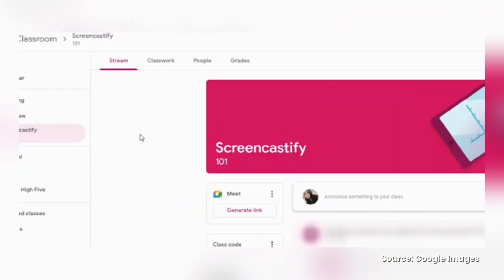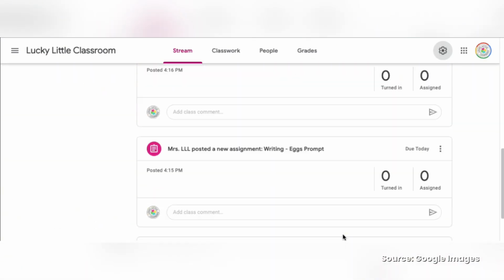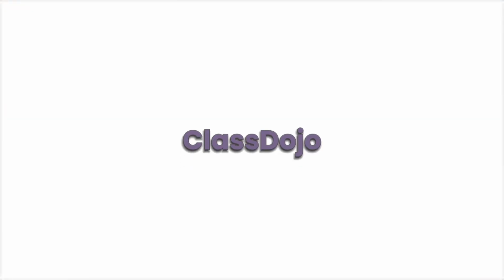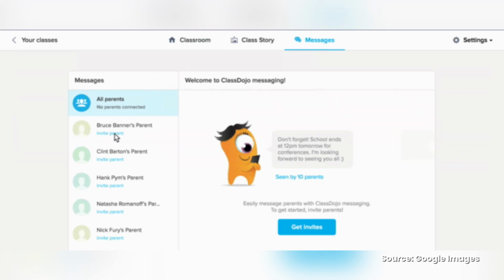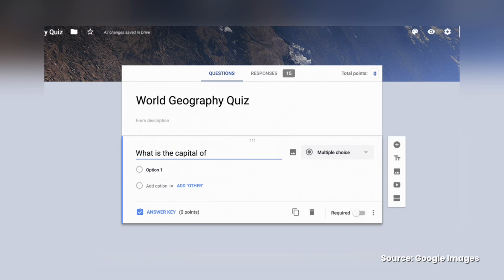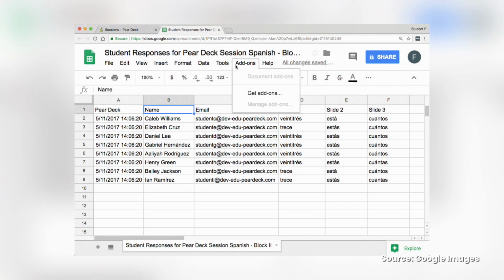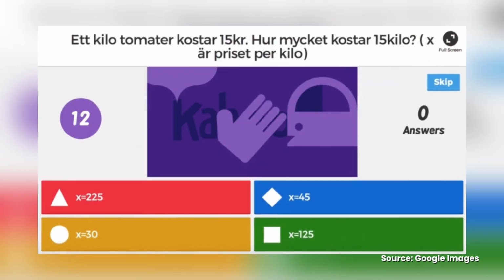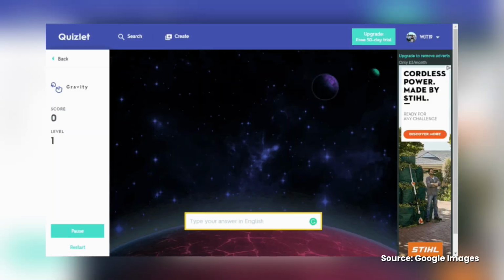Top Tools for Classroom Management: How Technology Can Help Teachers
In today’s classroom, technology isn’t just a tool - it’s a game-changer for creating a smooth and engaging learning environment! In this video, we’ll explore practical ways teachers can use technology to manage their classrooms more efficiently. From apps that help track student progress to tools for enhancing communication and organization, these tips are designed to make classroom management easier for you and more enjoyable for your students. Join me as we dive into the best tech tools every teacher should know about!

Time Stamps:
00:00 Intro
00:32 Why use tech tools for classroom management
01:15 Disclaimer
01:31 Tech tools for classroom organization
03:21 Tech tools for behavior management
05:35 Tech tools for tracking students' progress
07:34 Tech tools for engaging students
09:12 Final thoughts
09:33 Recap
10:16 Answer the question
10:22 Suggest a topic
10:28 Ending